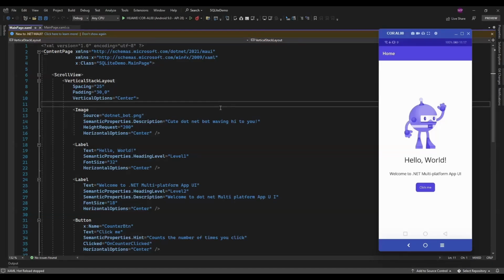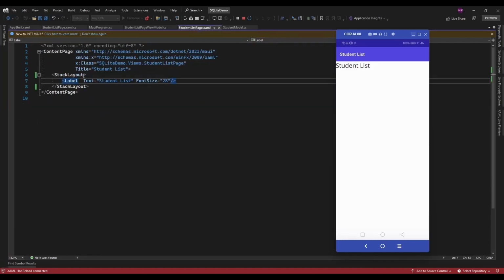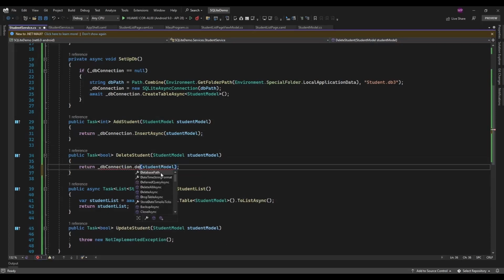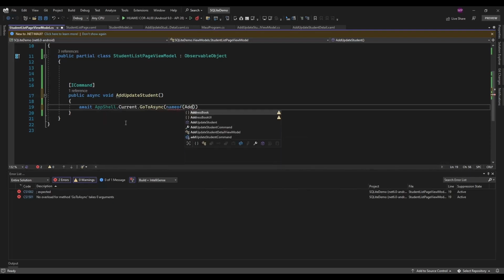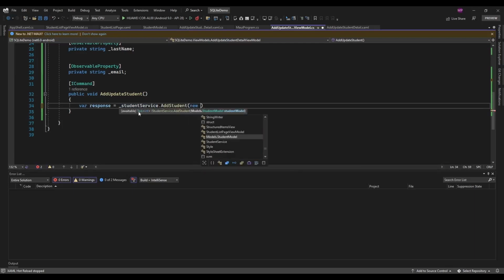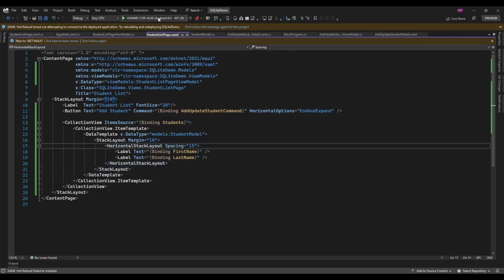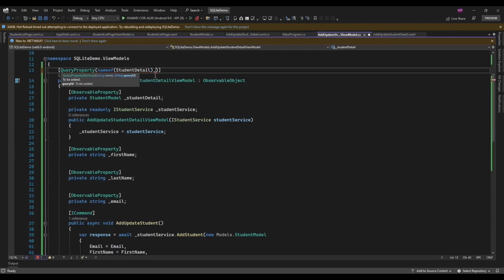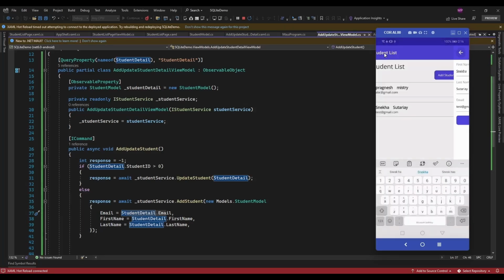Performing CRUD Operation In .NET MAUI (SQLite)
This video about : Performing CRUD Operation Using SQLite in .NET MAUI